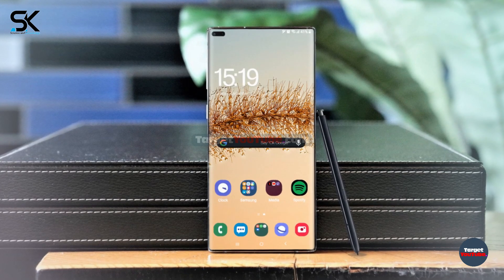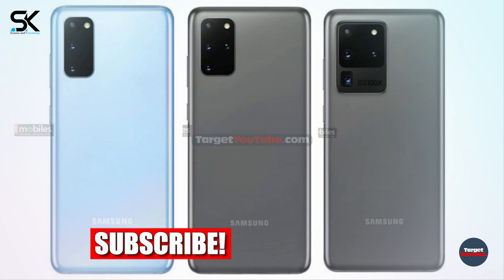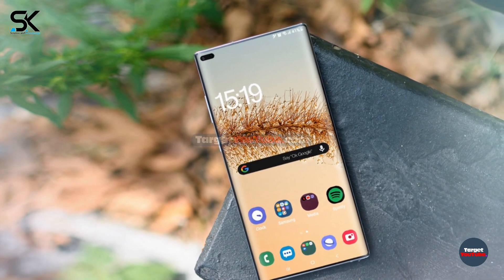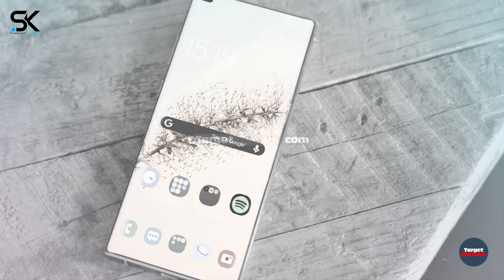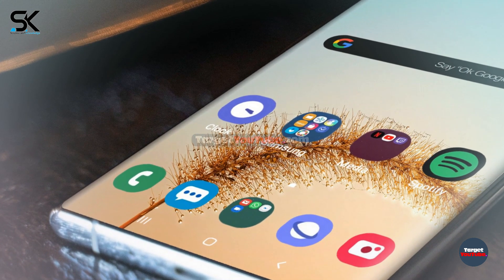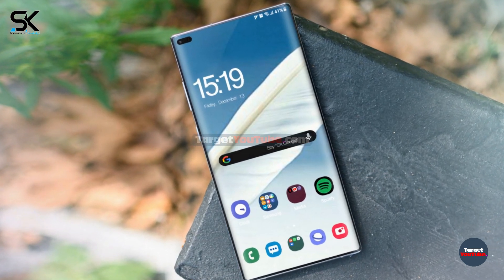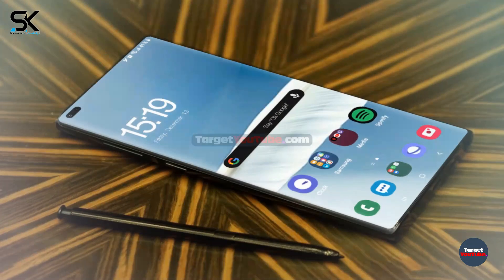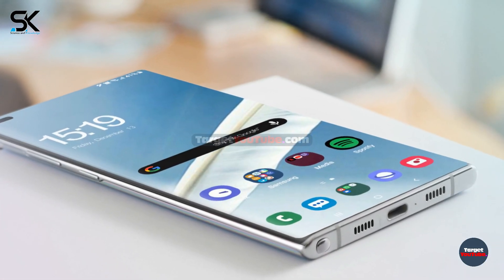Samsung Galaxy Note 20 - IMPROVED FEATURES!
Three amazing models Samsung Galaxy Note 20, Note20 Plus, and Note20 Ultra will be credited with the improved 120-Hz screen and many other great features. According to the latest rumors and leaks, In the back of the case, is a multi-module camera. It may include a sensor with 108 million pixels. Users will be able to interact with the screen using their fingers and the advanced featured signature S-Pen. It is a question of the presence of asymmetrical USB Type-C port. The official presentation of the Samsung Galaxy Note 20 is expected in the second half of this year. Most likely, the smartphone will release in August and the price of the smartphone is not officially disclosed. Thanks!

SAK - SAK99